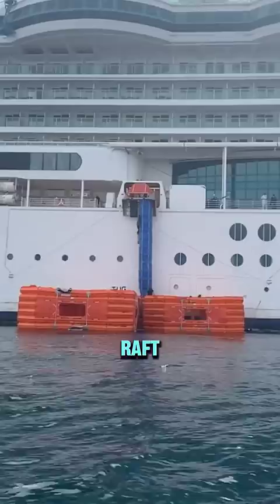Marine Evacuation System